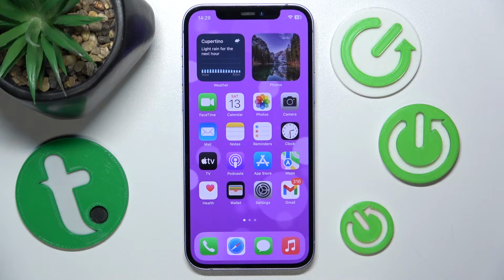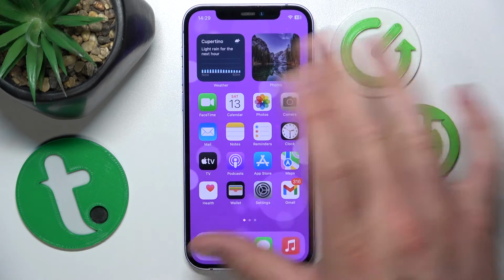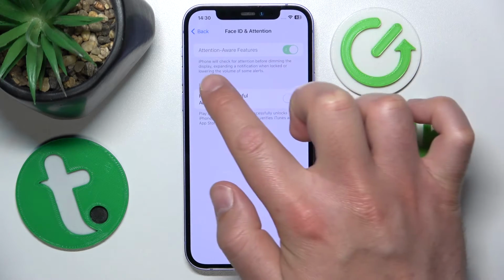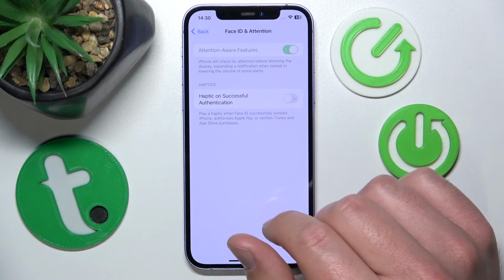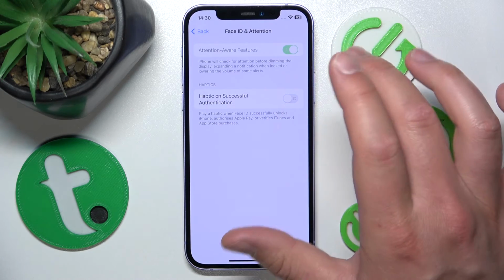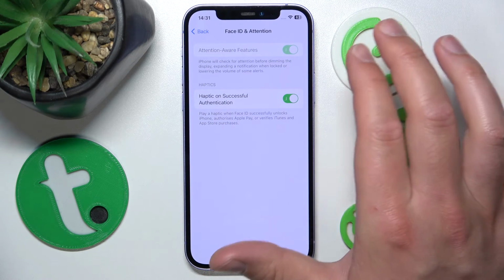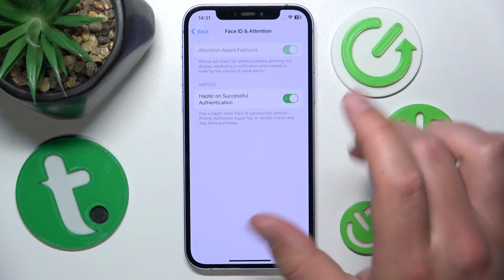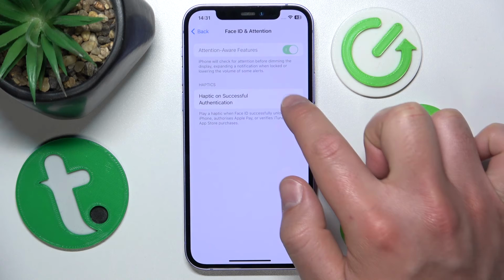How To Enable or Disable Haptic Feedback for Face ID on iPhone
Enhance your iPhone experience by customizing the haptic feedback for Face ID authentication! This video tutorial shows you exactly how to turn on and off the haptic feedback feature when using Face ID on your iPhone. Tailored for users who prefer tactile confirmation of their actions, this guide helps you adjust your settings to either feel a vibration during Face ID verification or disable it completely for a smoother, less intrusive interaction. Perfect for anyone looking to personalize their iPhone's responses to suit their usage preferences, this video ensures you can manage your device's feedback like a pro. Tune in to fine-tune your iPhone's haptic feedback for Face ID!

Questions for Video Content:

How to find haptic feedback settings for Face ID on your iPhone?
How to turn on haptic feedback for Face ID authorization?
How to disable haptic feedback for Face ID on iPhone?
How to test haptic feedback settings for Face ID on your device?
How to troubleshoot issues with haptic feedback for Face ID on iPhone?